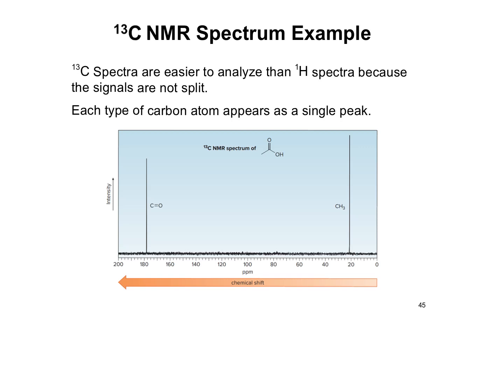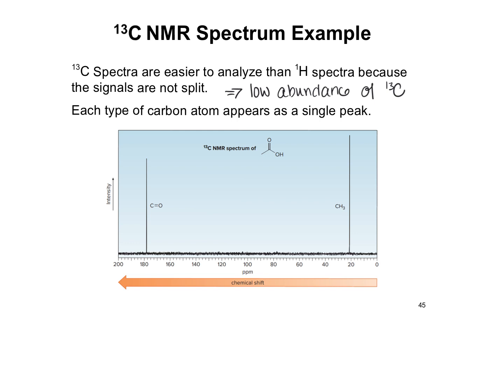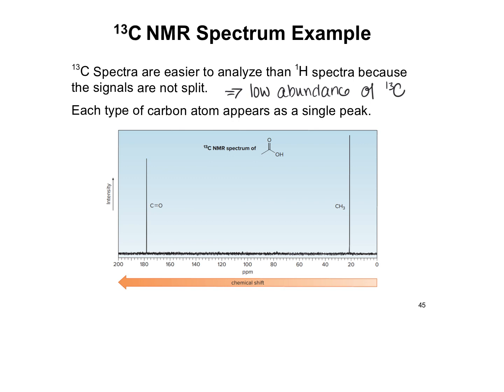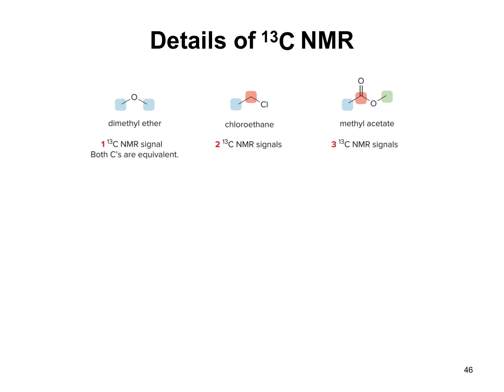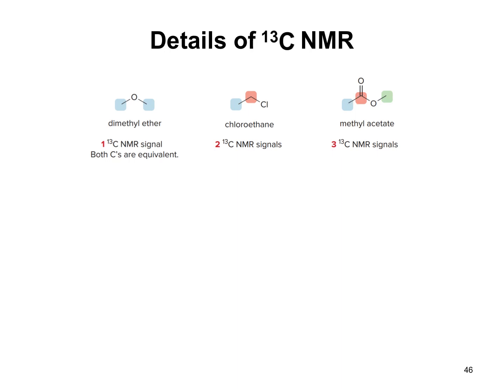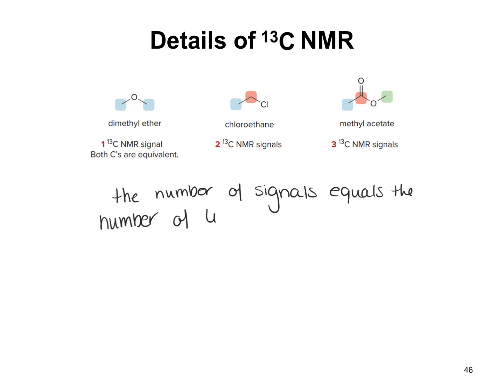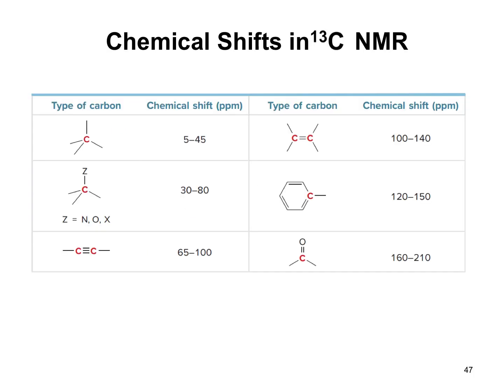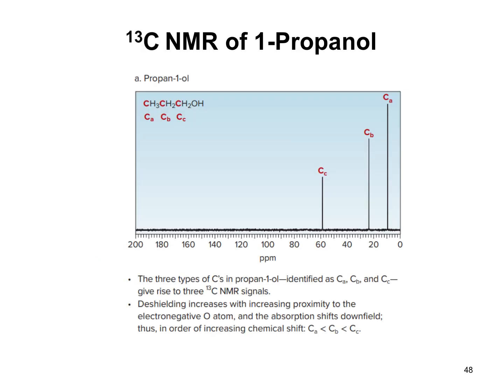3010 SpectroC Carbon Spectra